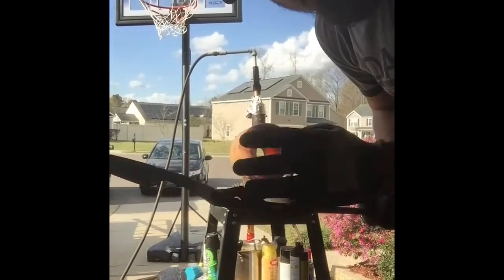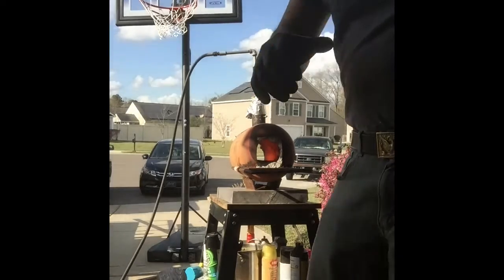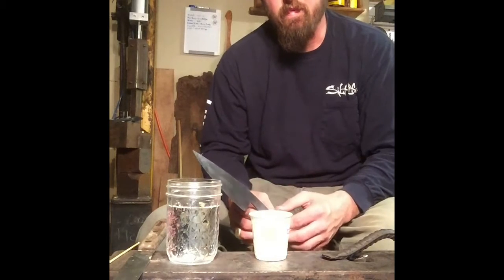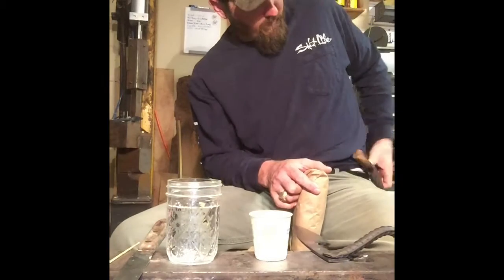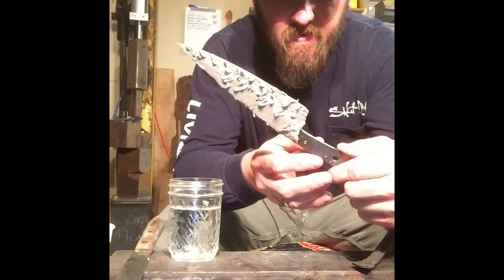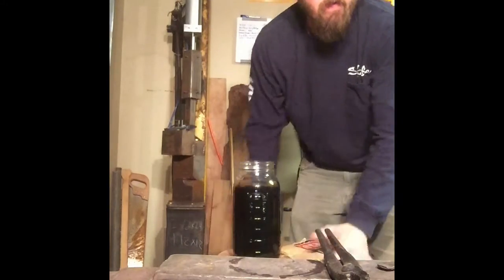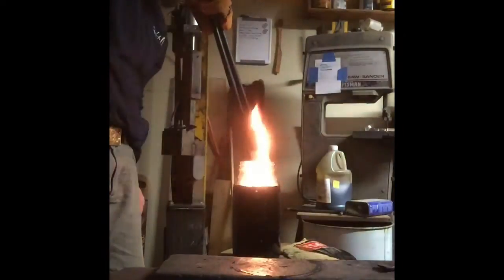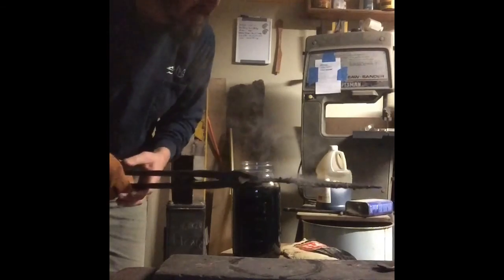Chef Knife V